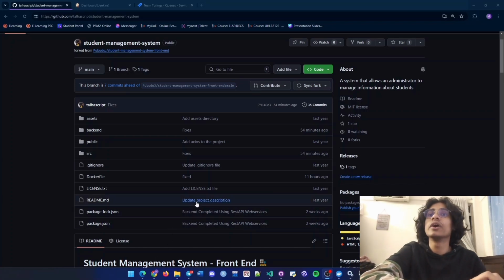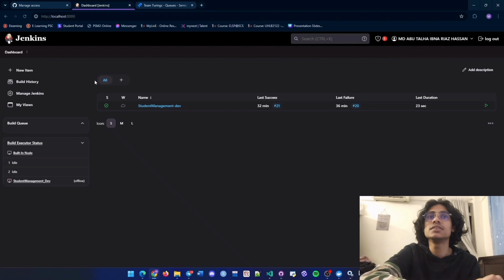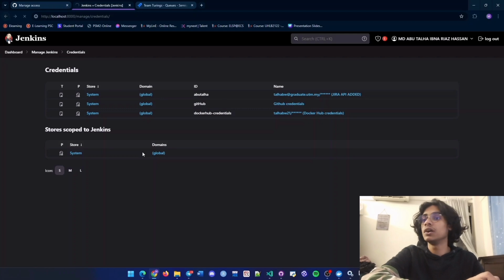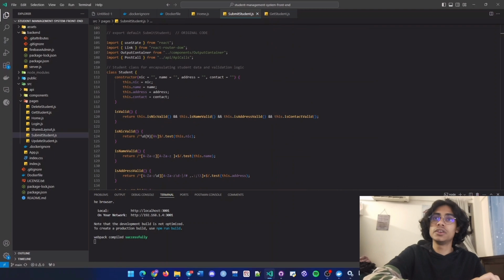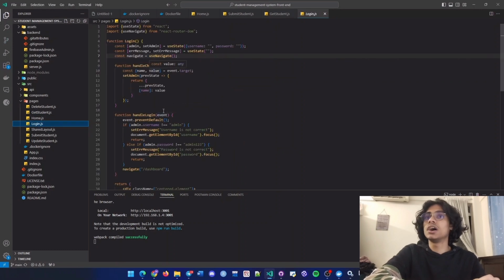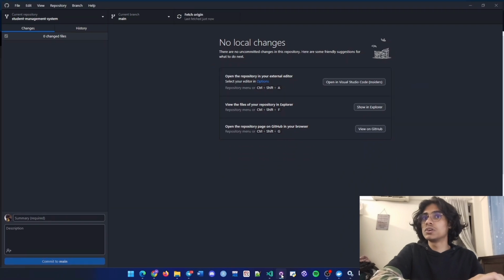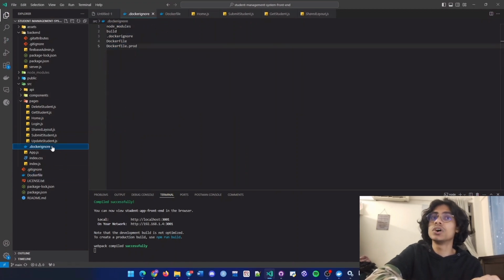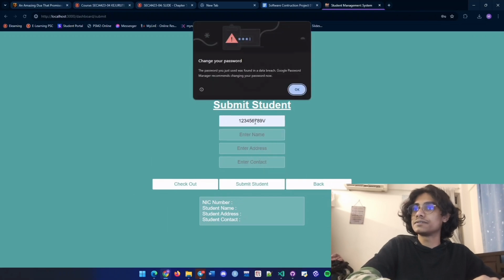Software Construction Project 1 Team Turing